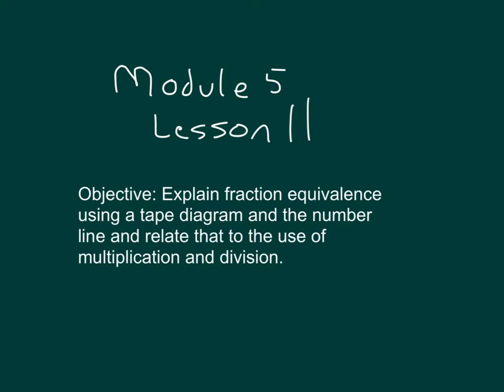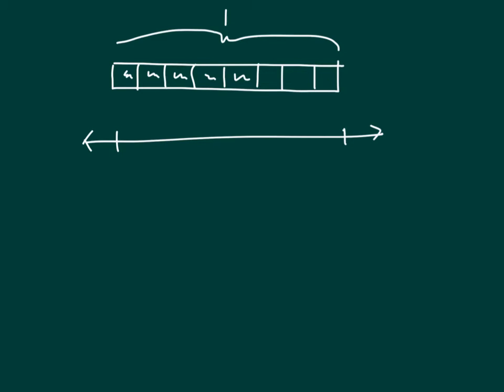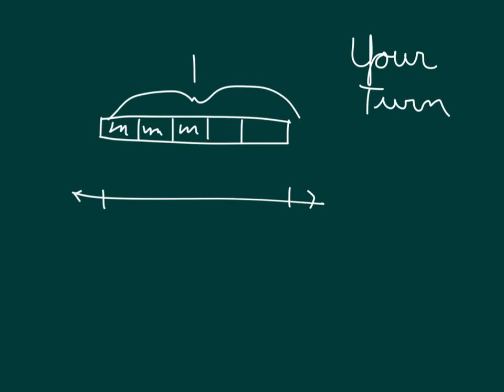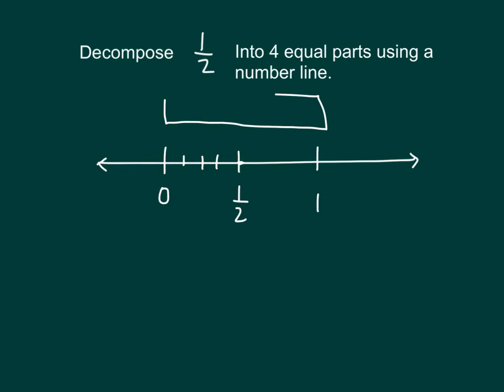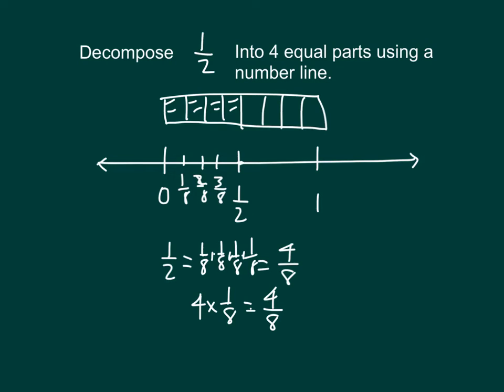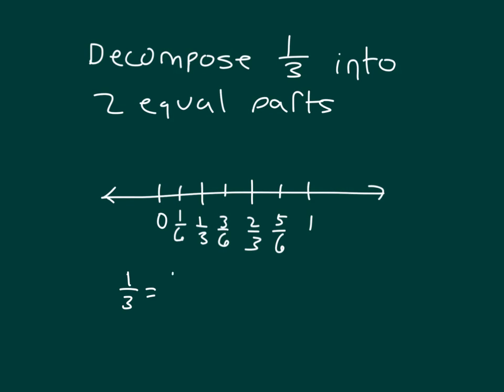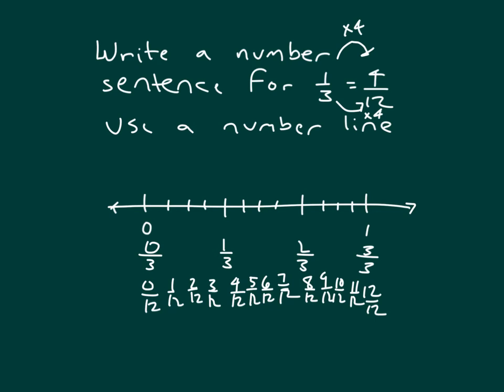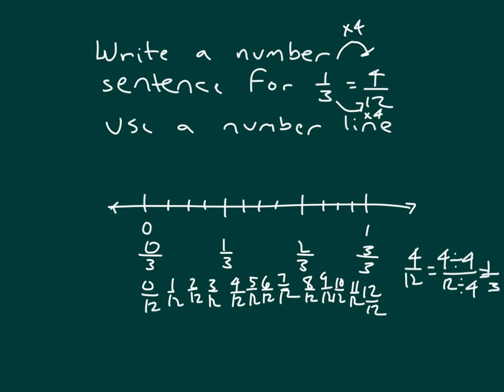Engage NY Module 5 Lesson 11 Grade 4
Objective: explainfraction equivalence using a tape diagram and the number line.